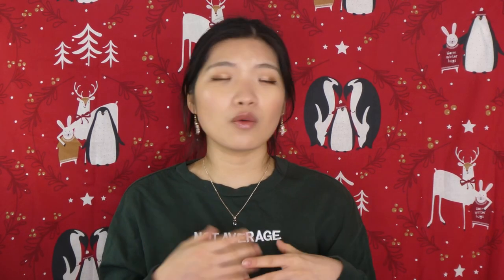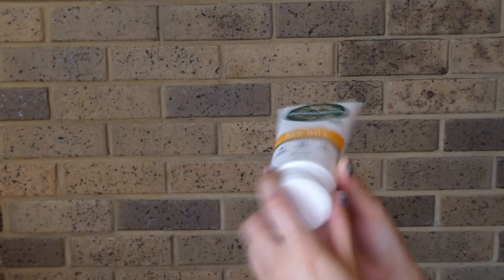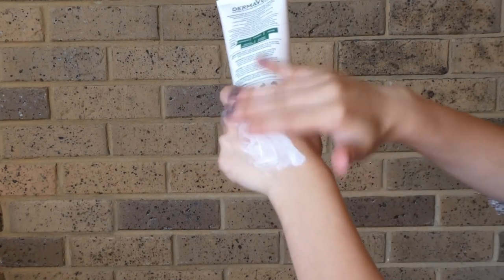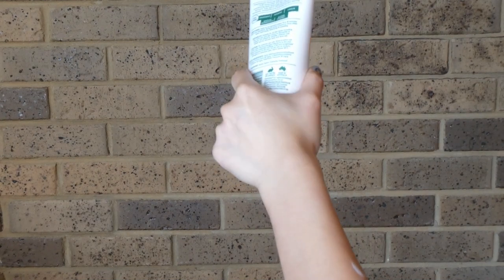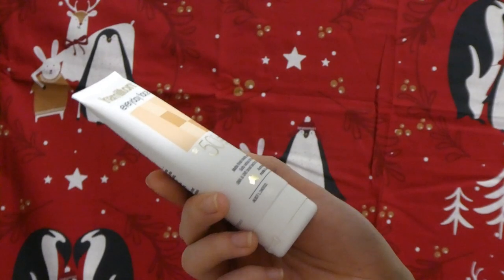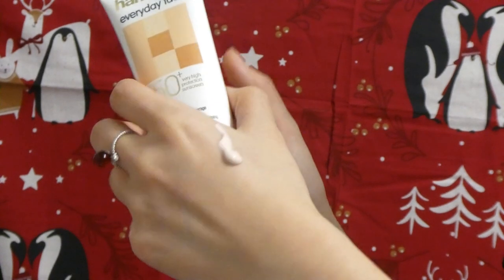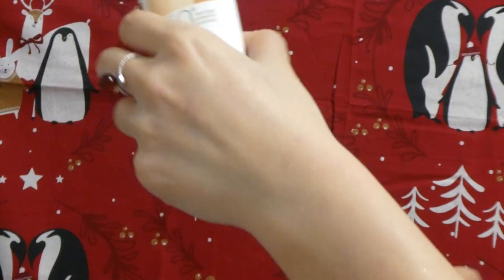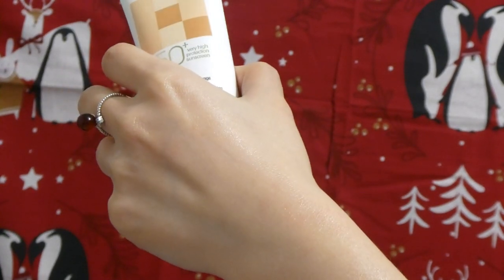My TOP 10 favourite sunscreen, after 2 years testing over 50 suncare! AUS affordable sunscreen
🎄Today's Topic:
Hello everyone and welcome to the 2021 Xmas special edition EP3. If you ask me to keep 10 sunscreens only (I know this is still a lot), these are the ones I will pick! Hope you all enjoy today's video!

🌞More sunscreen reviews?

💟Yesstyle rewards code: YESRENA*
(use the link will receive $10 off on the first order; I will also receive $10; feel free to use it or not, no worries😘)*

Products mentioned:
🎀New Day Skin SPF50 daily face cream
two scents: good vibes=fresh apple; happy days=creamy vanilla
🎀Hamilton SPF 50+ Everyday Face Cream 75g
🎀CANCER COUNCIL face day wear matte invisible moisturizer SPF50+
🎀CANCER COUNCIL face day wear zinc lotion SPF50
🎀DERMAVEEN daily nourish body moisturizer SPF50+
🎀REEF coconut sunscreen SPF50
🎀Banana Boat simply protect sensitive face SPF50+
🎀Woolworths clear zinc SPF30
🎀Carroten aquavelvet moisturizing suncare milk SPF50+
🎀Neutrogena ultra sheer dry touch sunscreen lotion SPF50+ face/body